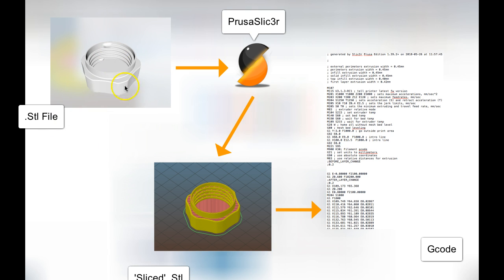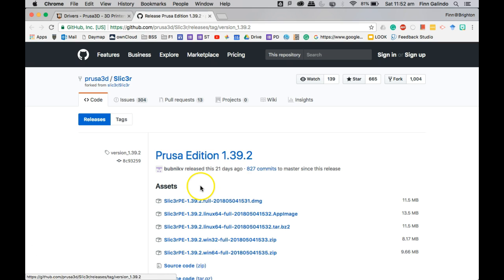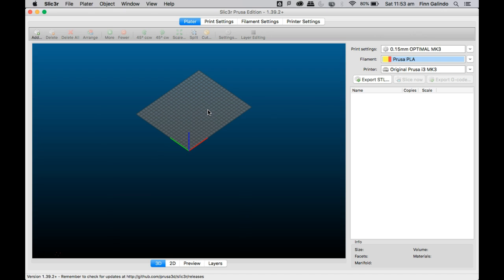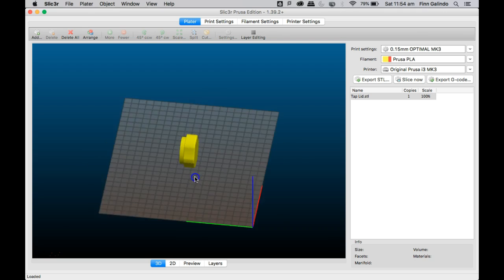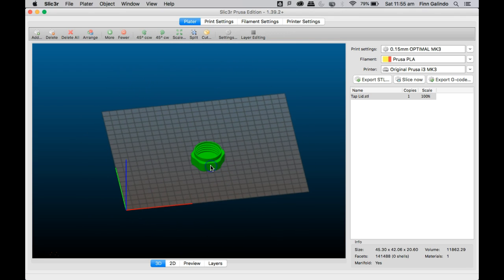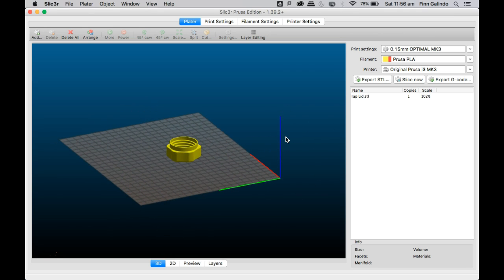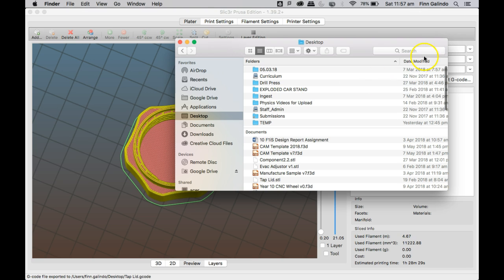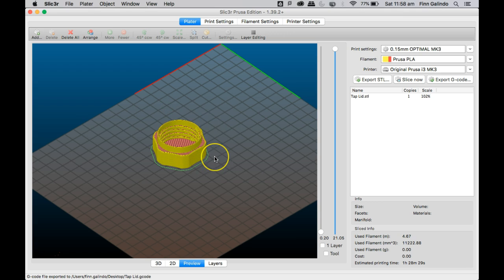3D Printers 1. The Slicer